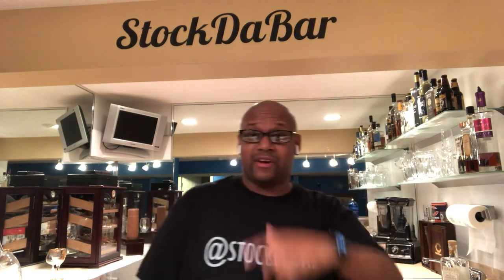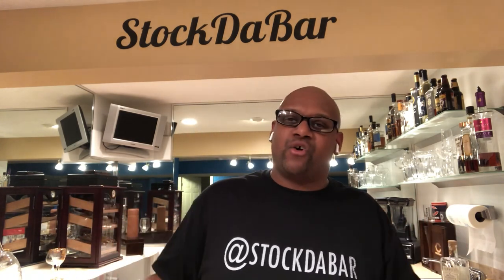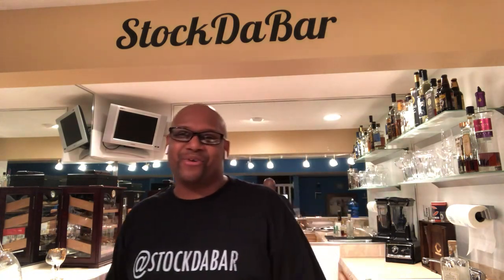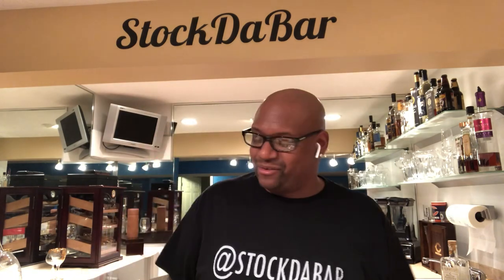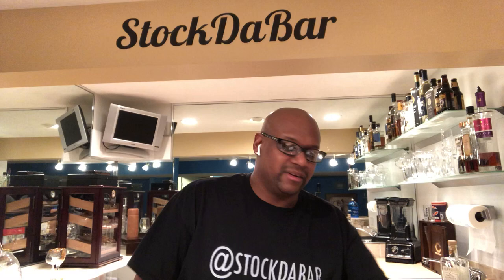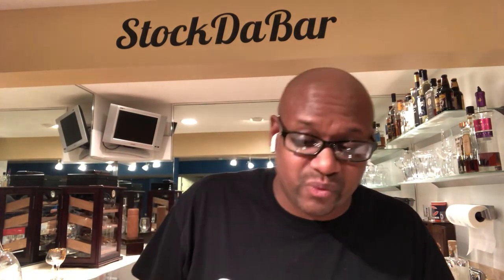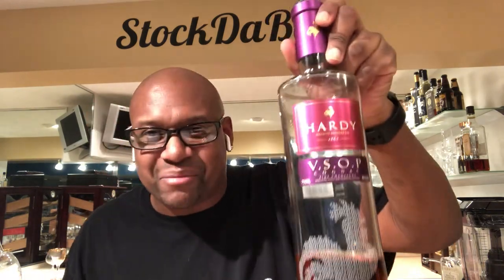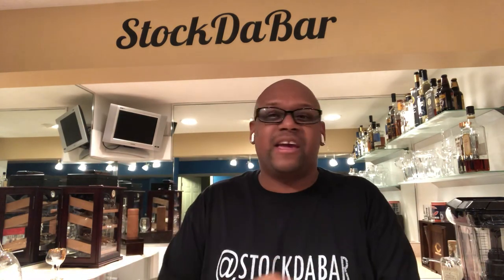Stock Da Bar “Signature Series” How to Stock Your Home Bar